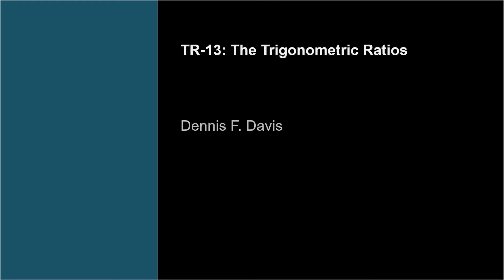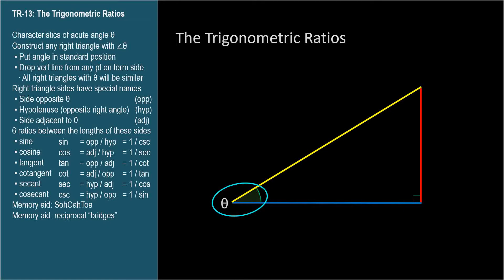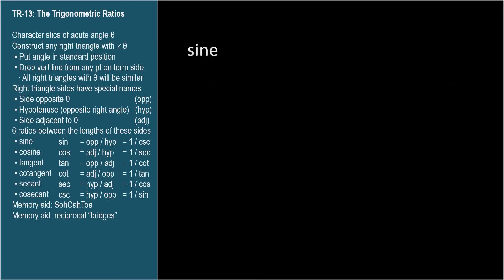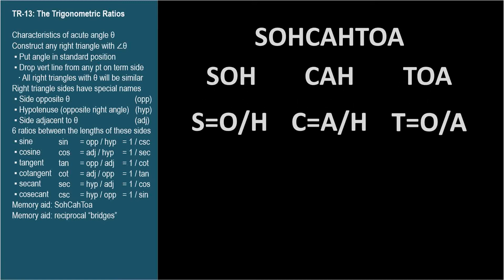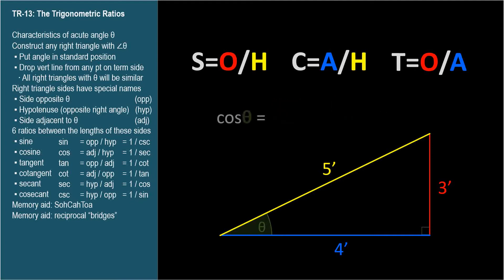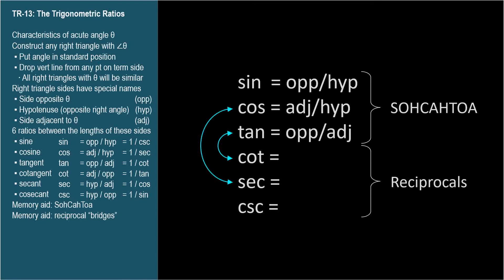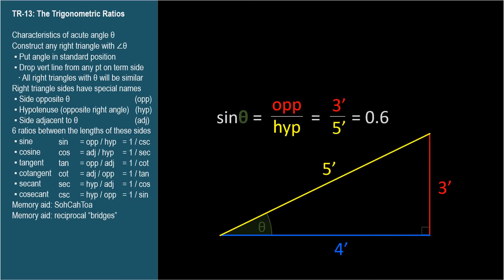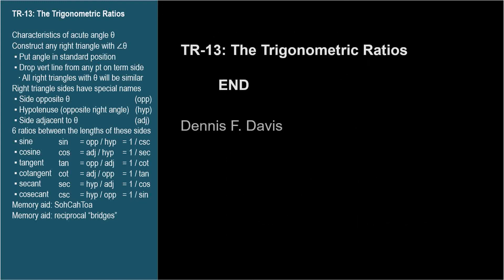TR-13: The Trigonometric Ratios (Trigonometry series by Dennis F. Davis)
This video covers the construction of a standard-position acute angle triangle to demonstrate the six trig ratios as the six possible relationships between the lengths of the 3 sides.  Side-naming (Opp, Adj and Hyp) and the Soh-Cah-Toa mnemonic are explained.  The 'bridge' method to identifying reciprocal relationships is shown.  This information is fundamental to trigonometry and should be mastered.

Optional Video: TR-13Z Names of Trig Co-Functions